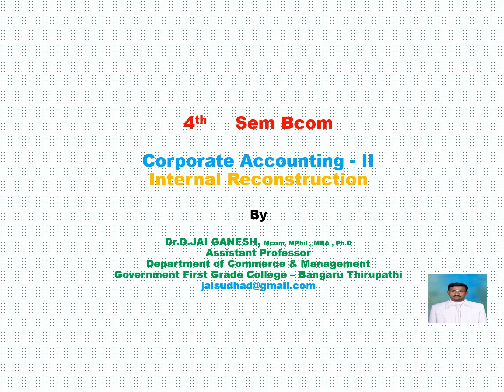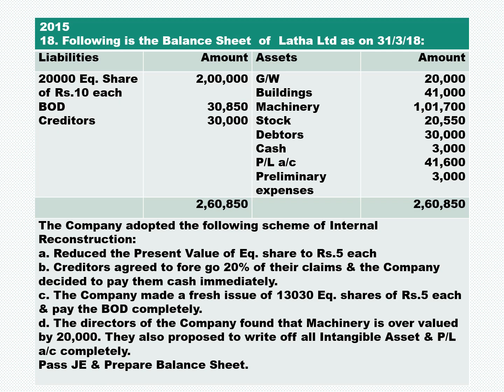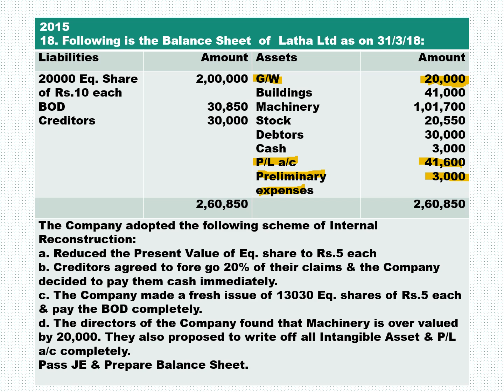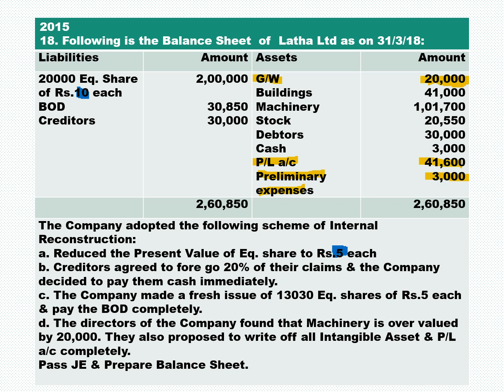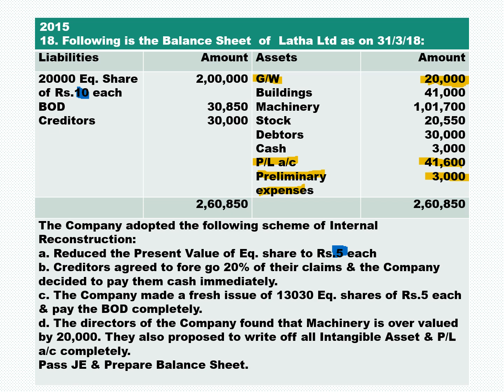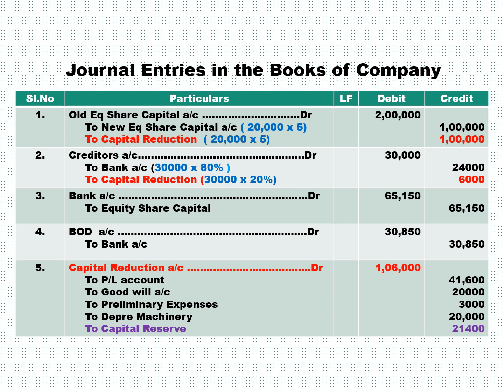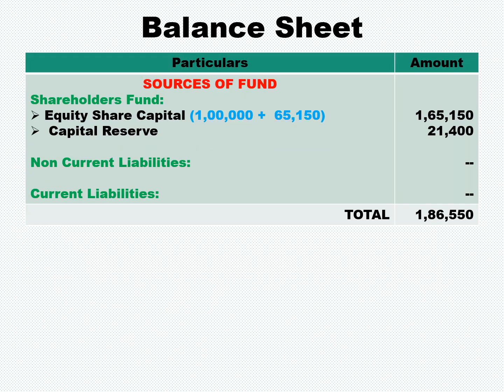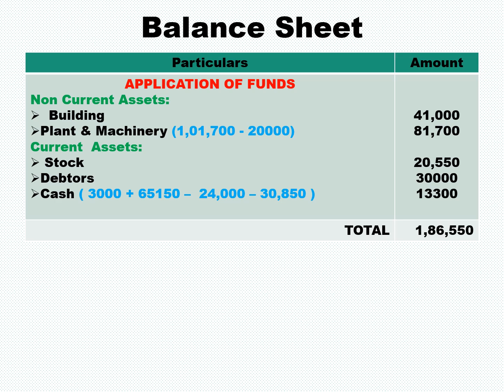IR - 18Q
Dr.Jaiganesh